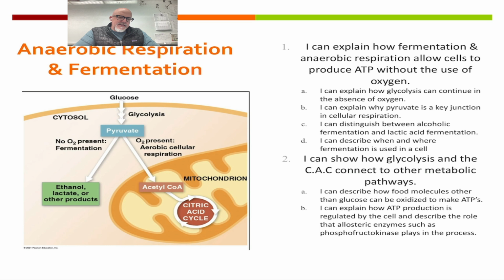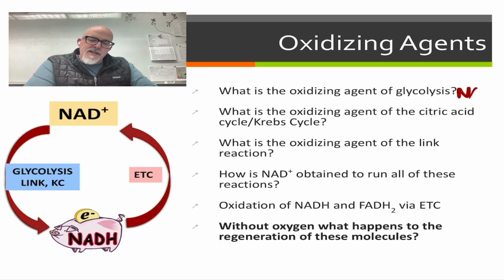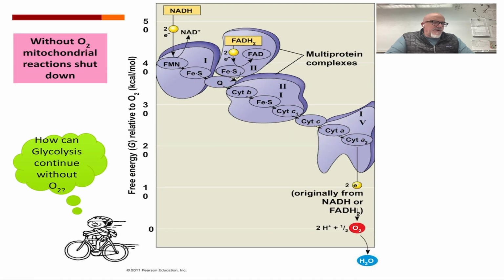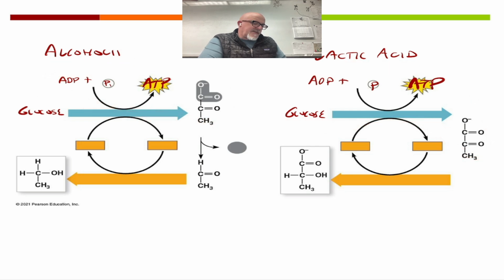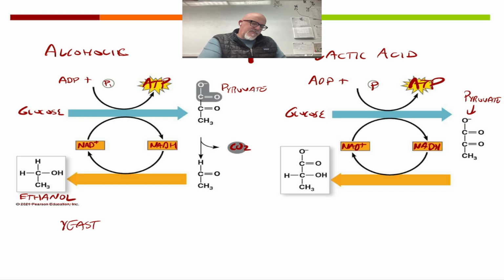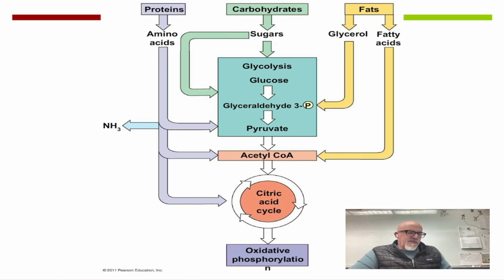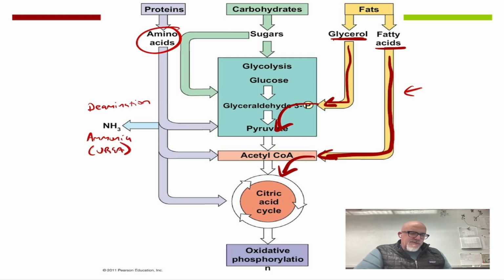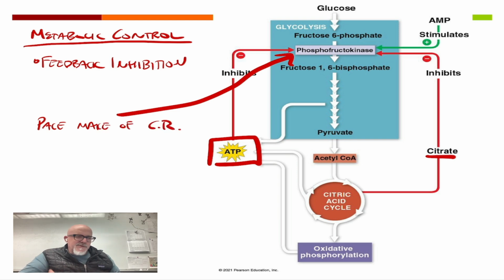Kolehmainen AP Bio Anaerobic Notes